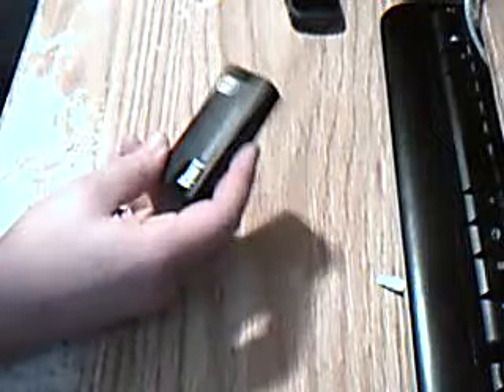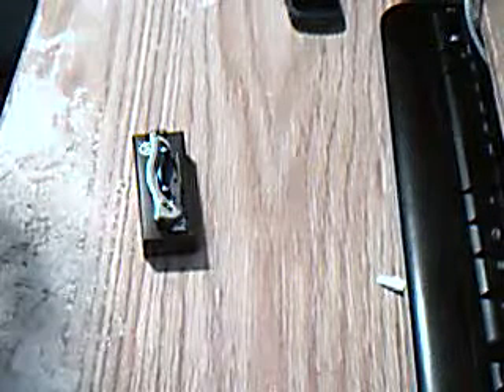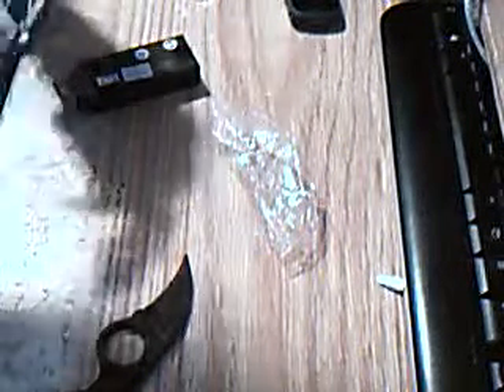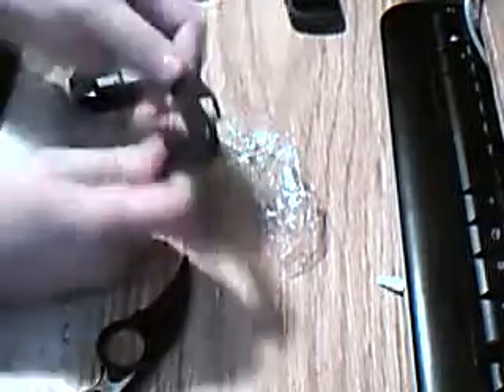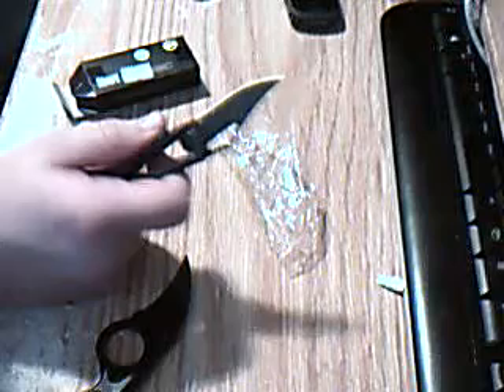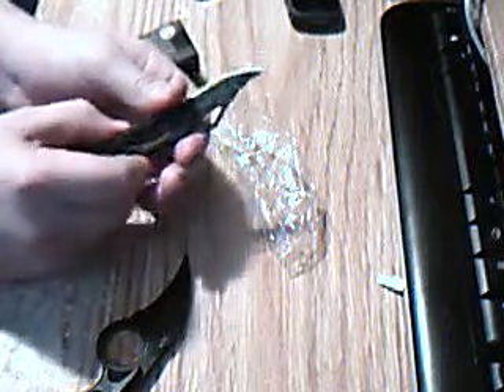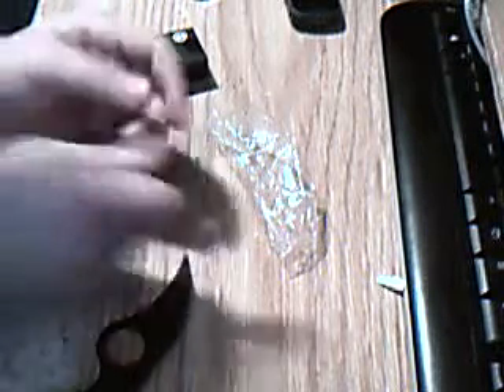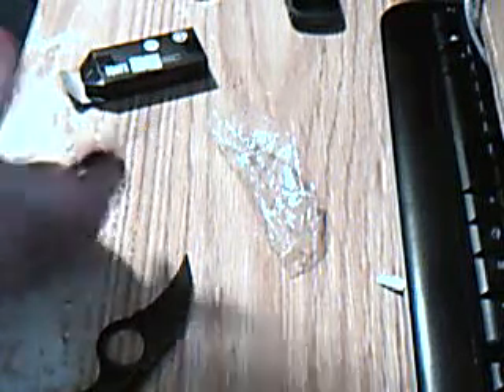Manual-Release Folding Knife (12.5cm Full-Length)SKU 18077